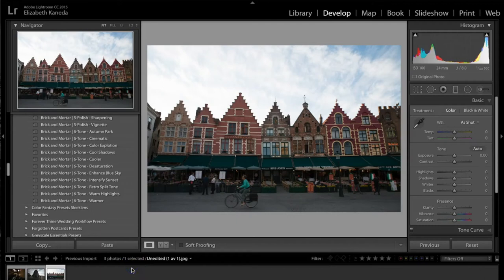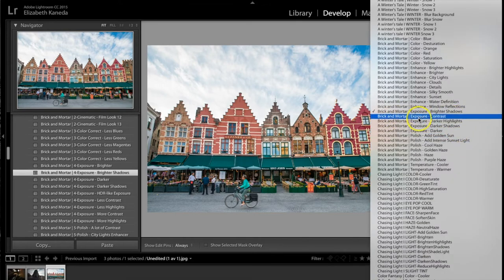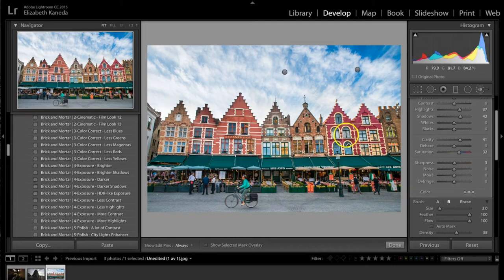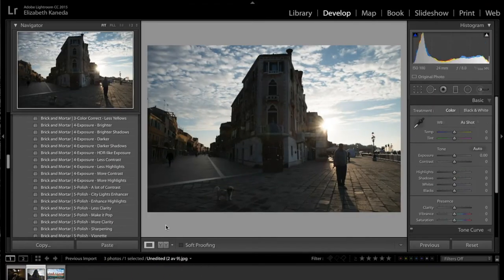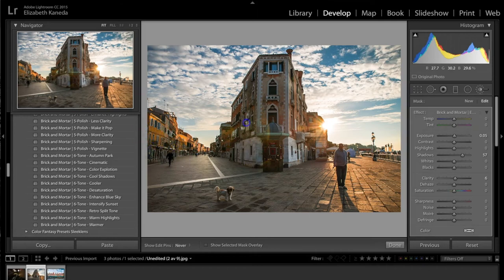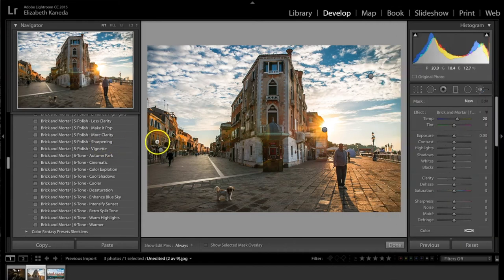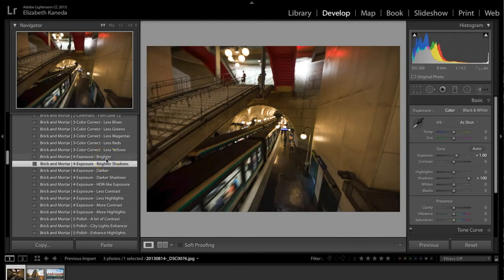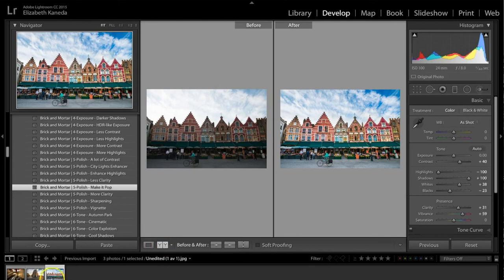How to work with Brick and Mortar: Enhancing Light and Colour Details in Adobe Lightroom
In this video about "How to Work with Brick and Mortar Workflow" – We are going to learn how to enhance light and colour details in architectural photographs - a must have skill if you plan to succeed as a professional photographer.

A complete set of 78 Architectural Presets + 28 Architectural Brushes for Adobe Lightroom, which will help us to craft our way to masterpieces in a fast, easy manner with a professional quality outcome:

We have often said that in photography and architecture, it doesn't only matter the technique or the equipment to use, but our own artistic ability, and our potential to inspire others through our work. But... What settings are essential in any architectural photography?

Fortunately for us, there is a complete set of tools able to convert the old nightmare of post production in an easy, intuitive process and which no doubt shows daily clear progress in our process of learning to be a better photographer.
With the help of "Brick and Mortar Workflow" will be able to create amazing effects in your photographs of architecture, learning to conjugate the game of light and shadows, so characteristic of the architecture, as well as to highlight the wide range of colors that can be found in urban photography.

A complete bundle of 78 Lightroom presets and 28 Lightroom brushes, designed while keeping in mind the demands that our users face in their day-to-day work, without the need to be an advanced Adobe Lightroom user.

What are you waiting for to release your creative potential? Let the energy flow in you while Sleeklens does the hard work of post production in just a few seconds. Join the world where professionals decided to invest their time in improving the quality of their work; where all those dreams that you thought can become a reality in a couple of clicks away. Join the Sleeklens world!